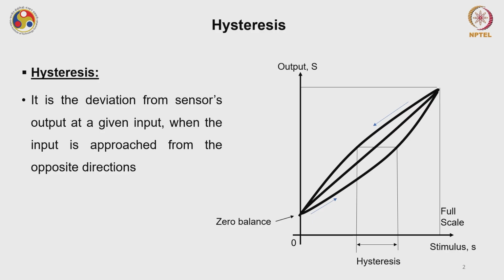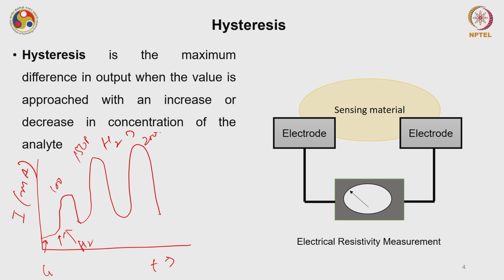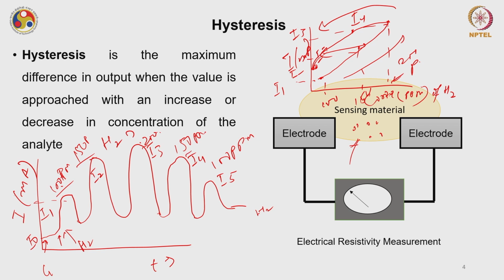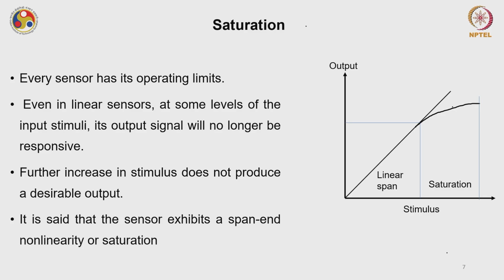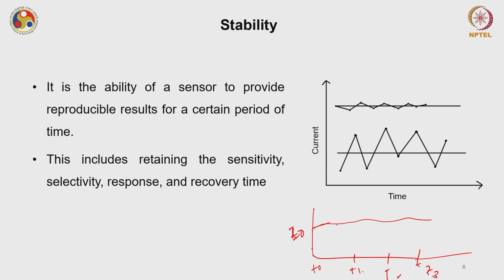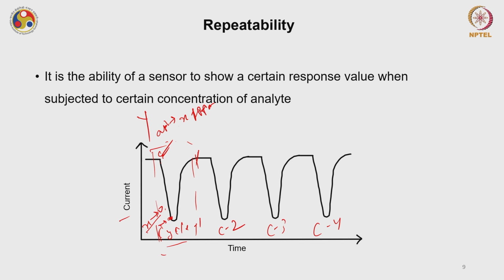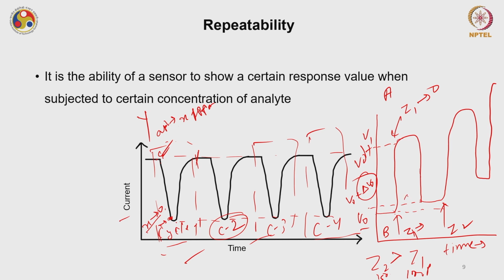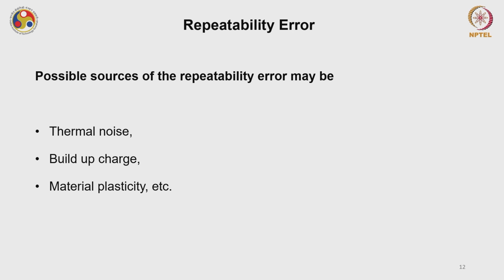Lec 7: Sensor Characterstics - II